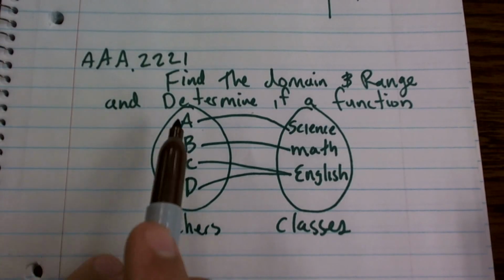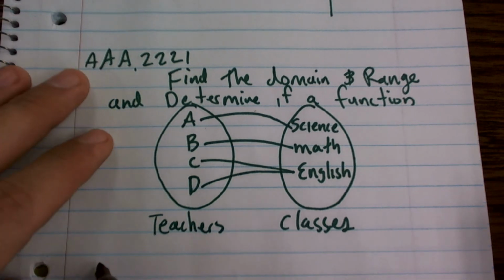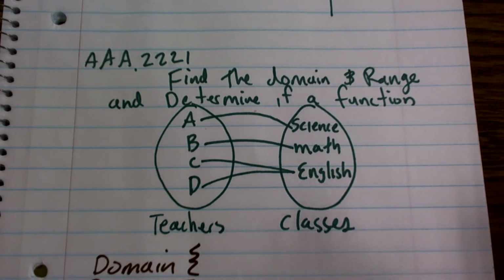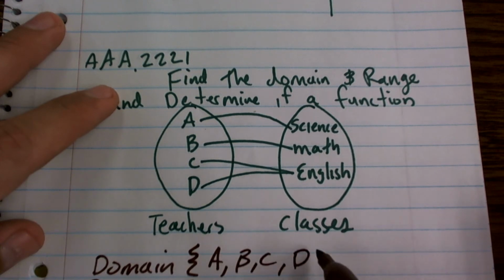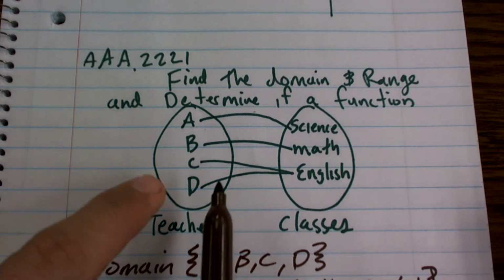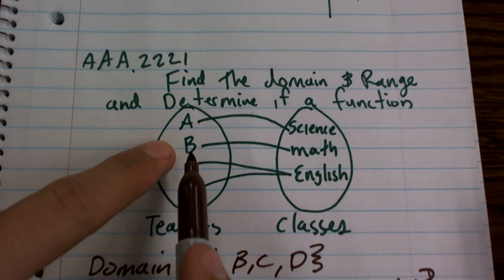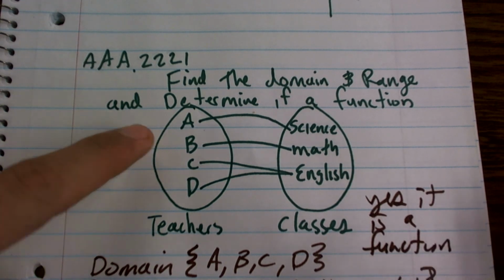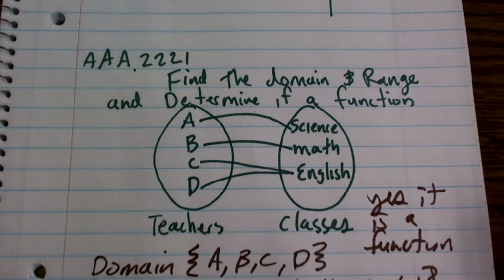Determine the domain, range and if a relation is a function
👉 Learn how to determine whether relations such as equations, graphs, ordered pairs, mapping and tables represent a function. A function is defined as a rule which assigns an input to a unique output. Hence, one major requirement of a function is that the function yields one and only one result. Thus, equations, graphs, ordered pairs, mappings or tables where any of the input has more than one output does not meet the requirement of a function and hence is not a function. Our process will vary for each type of information given but the idea is the same.  Does each input value map, relate, output to one unique y, output value.